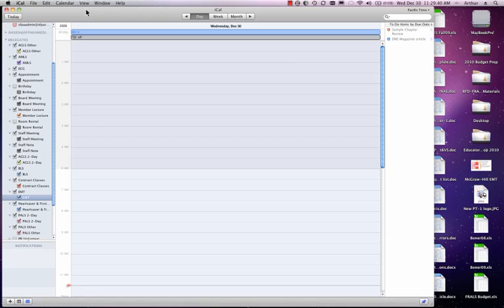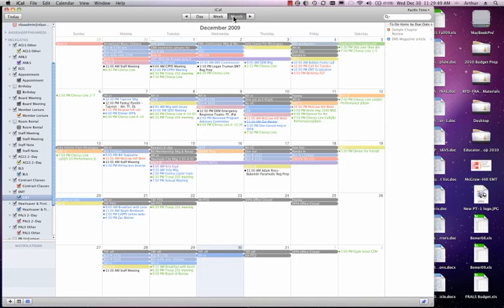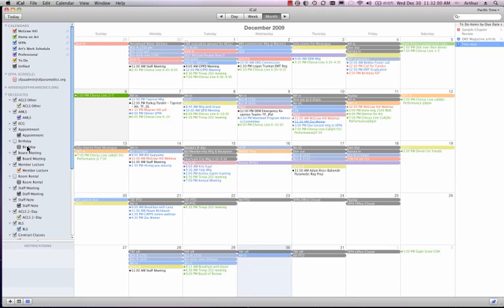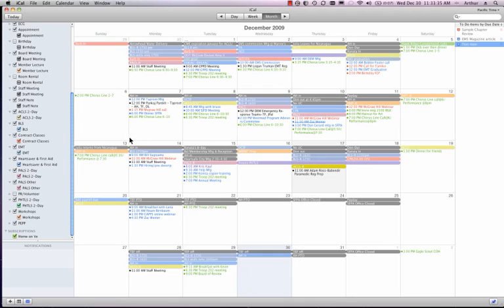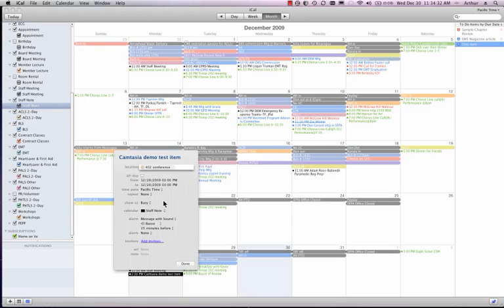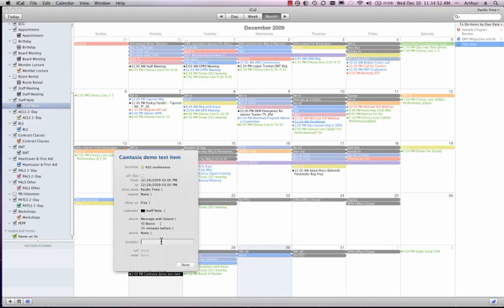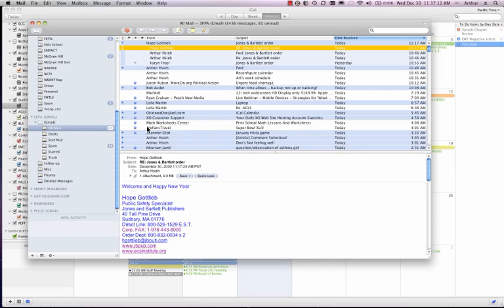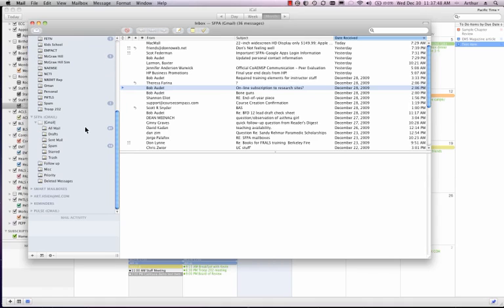iCal email system